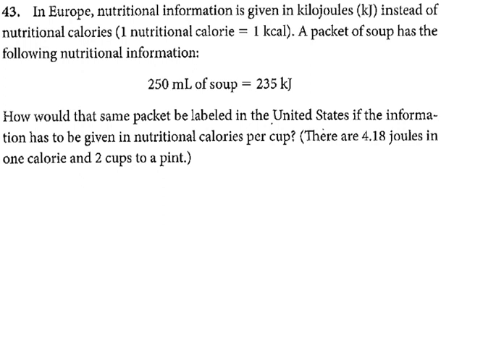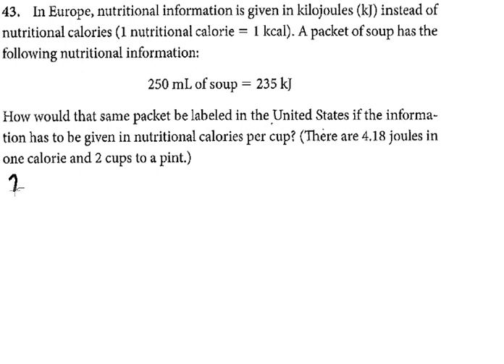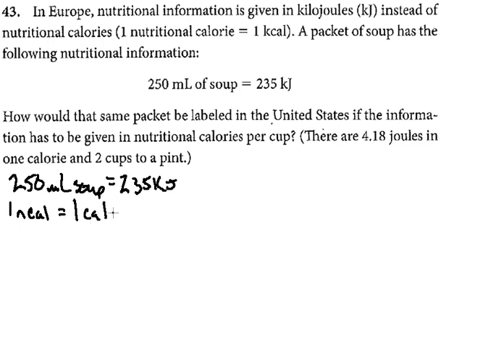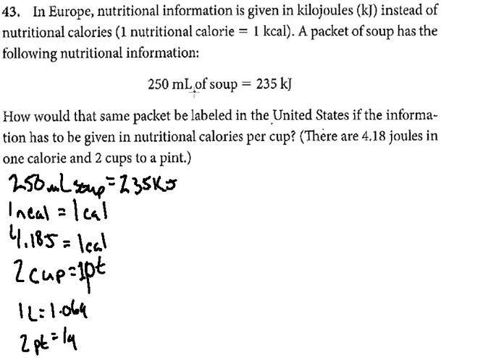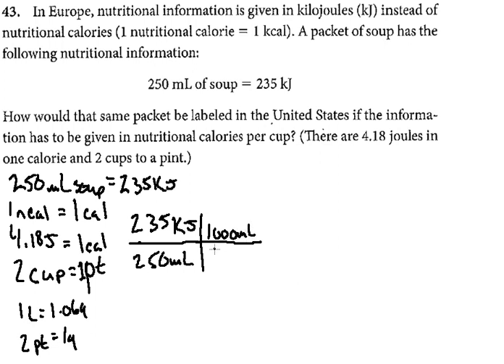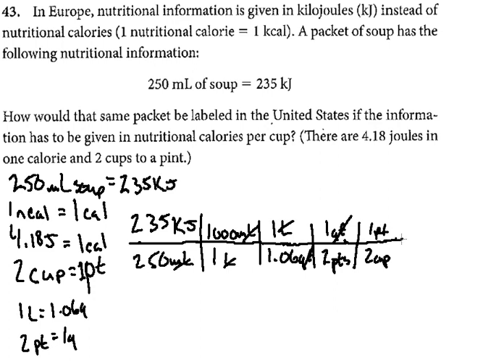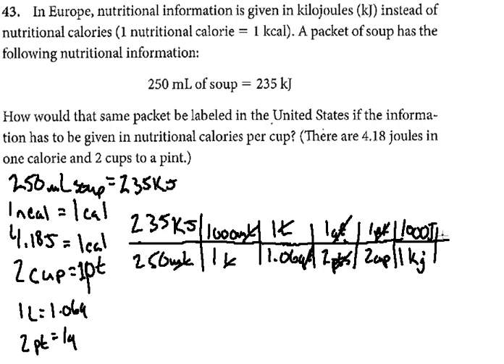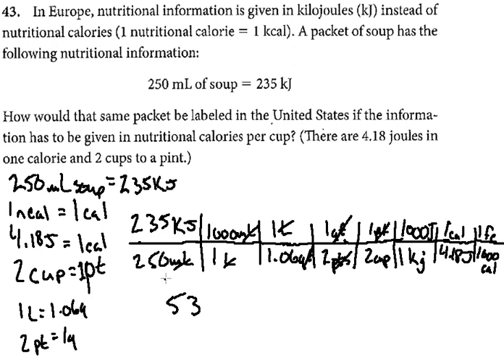Chapter 1 Number 43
Using dimensional analysis with compound units.